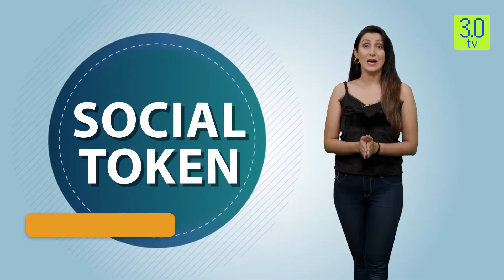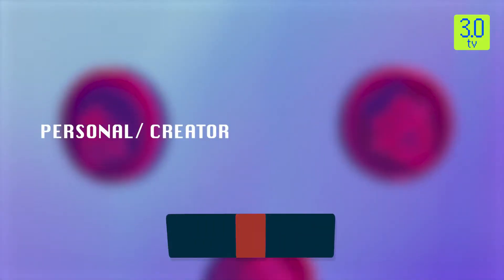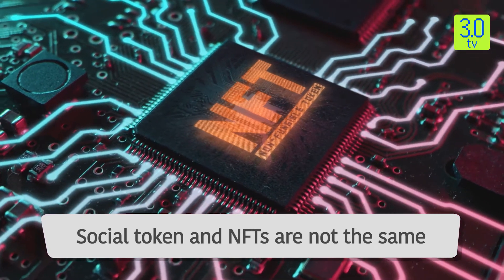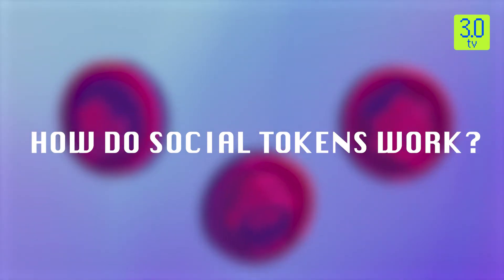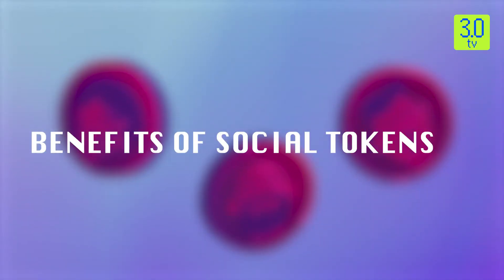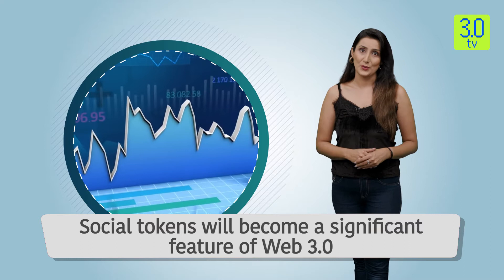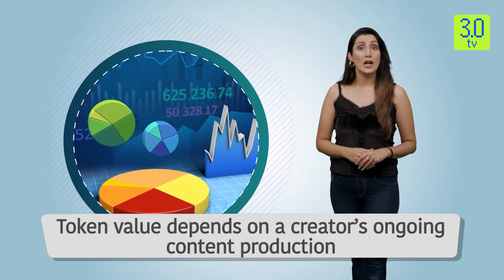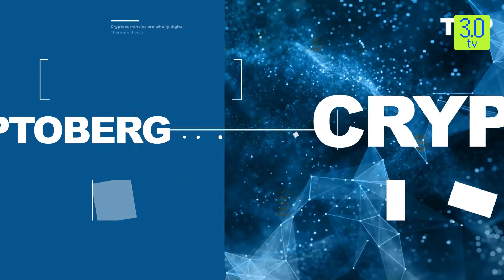Social Token | Tip Of The Cryptoberg | 3.0 TV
3.0 TV is a news channel which gives you the latest news on blockchain and cryptocurrency on a daily basis which include Bitcoin (BTC), Ethereum, LUNA, UST, DogeCoin, etc. We also give information related to NFTs, Metaverse, crypto scams and other educational information.

With celebrities like Salman Khan recently launching India’s own social token Gari, mainstream media is taking stock of the new era of tokenized communities. But what is the entire buzz around social tokens, and what makes these tokens valuable?